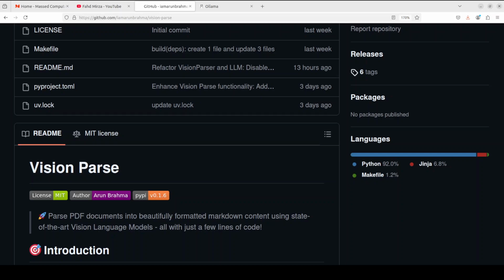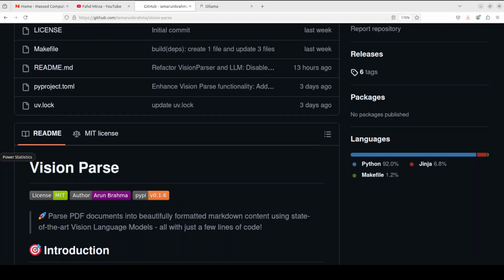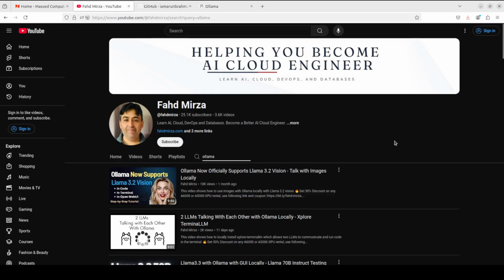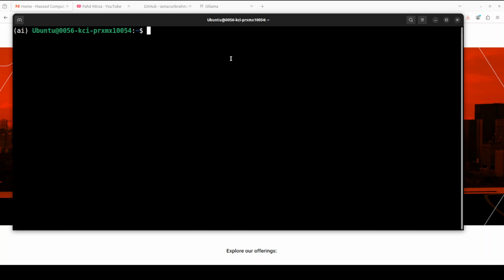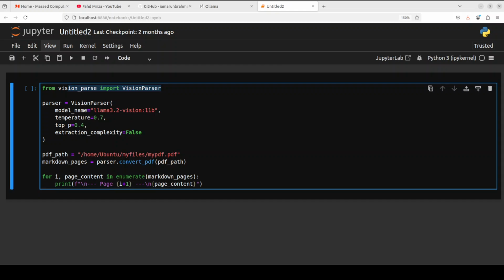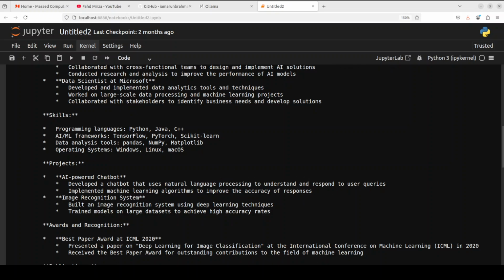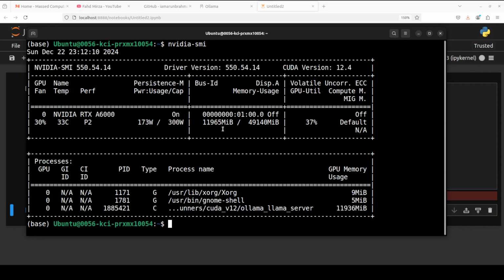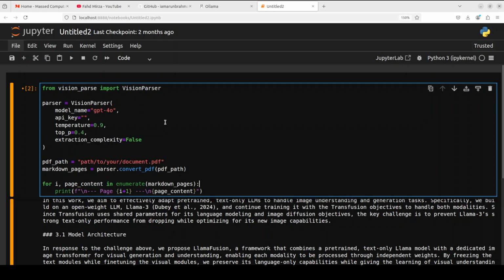Vision Parse with Ollama - Parse PDF Documents into MarkDown Content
This video shows how to locally install Vsion Parse with Ollama to parse PDFs into markdown using Vision LLMs.

▶ Resource